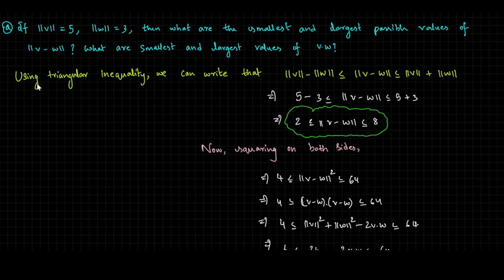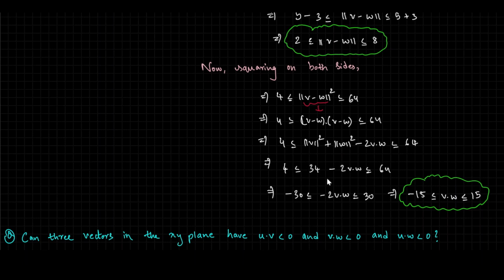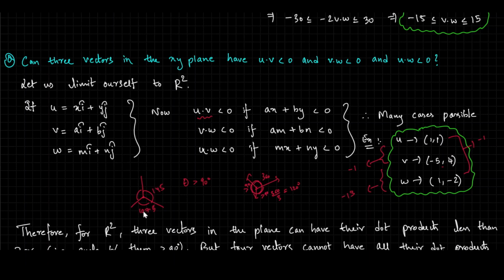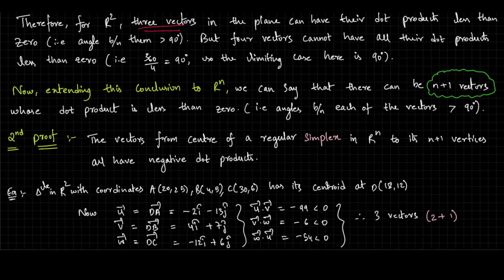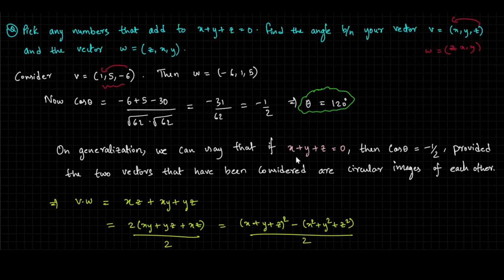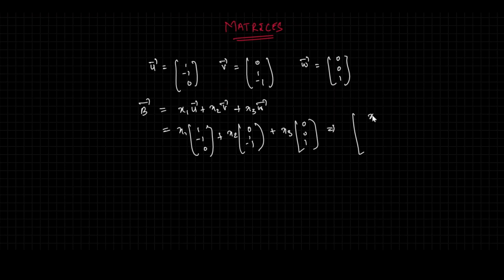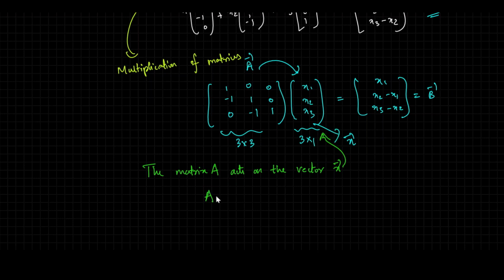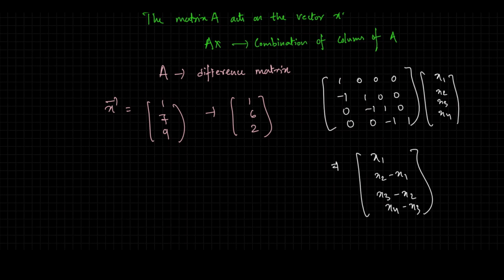Decoding Linear Algebra #7 | GRAM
Hello Everyone,

Here we present you the 7th Lecture of Decoding Linear Algebra series, Thanks to Kowshiq Kattamuri for making this series possible.

This series would be conducted by our volunteer Kowshiq Kattamuri do check out his channel   @REAL & IMAGINARY